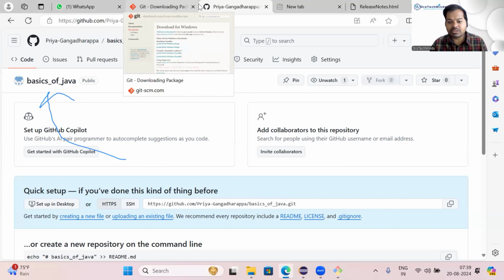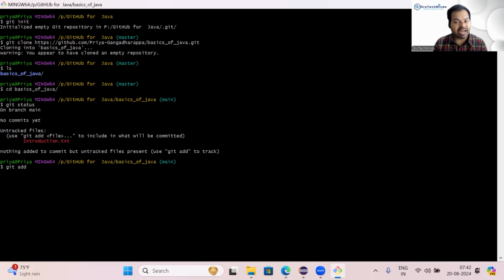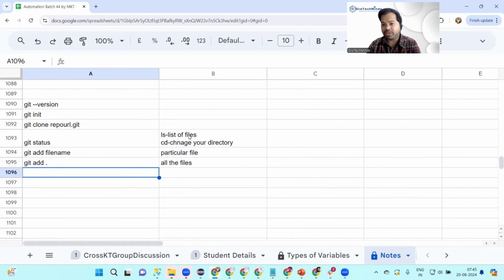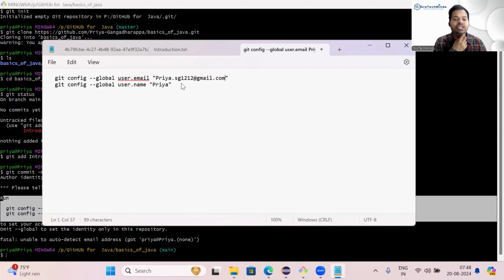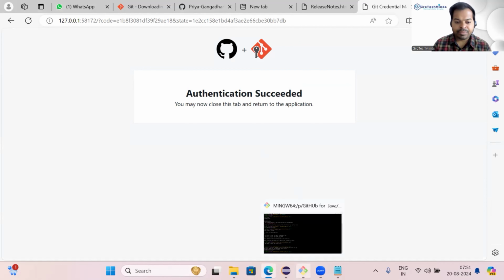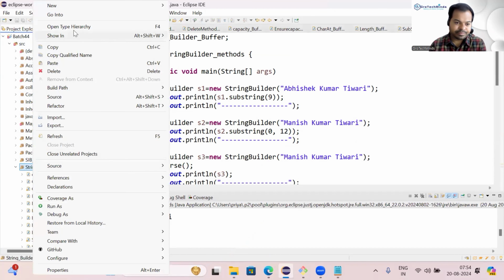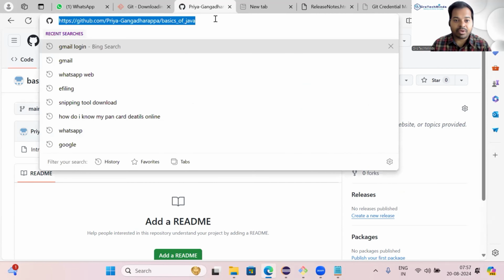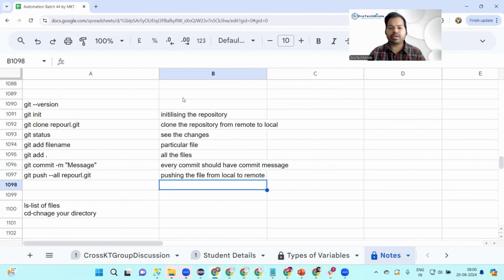How to push your code to GitHub Part 2 | Complete GITHUB Tutorials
SoftwaretestingbyMKT